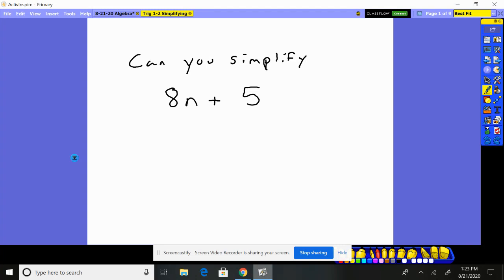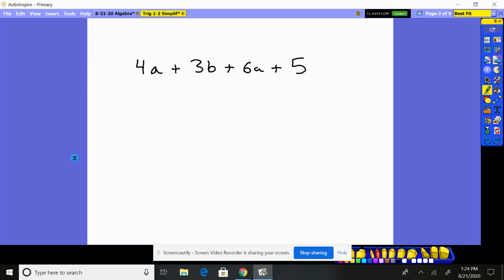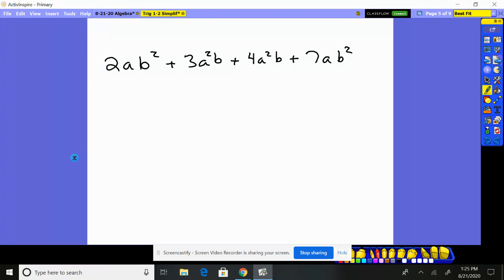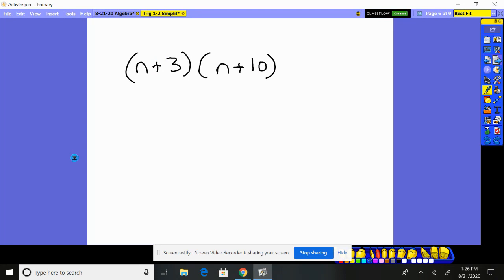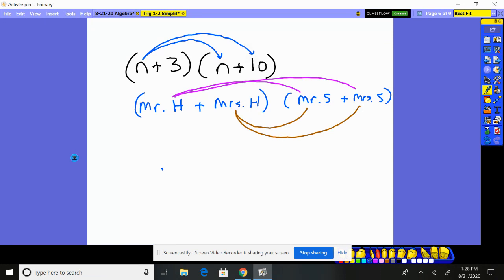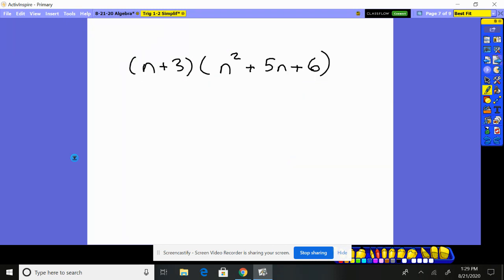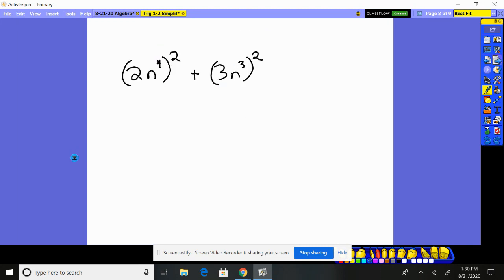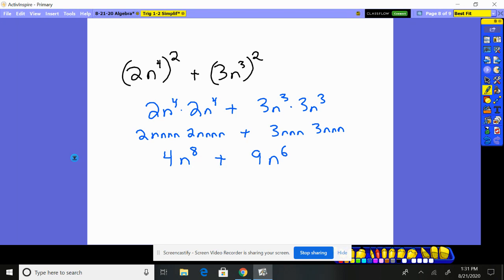Trig 1-2 Simplifying Expressions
Multiplying binomials and trinomials and simplifying expressions